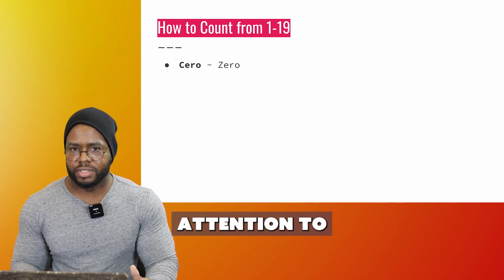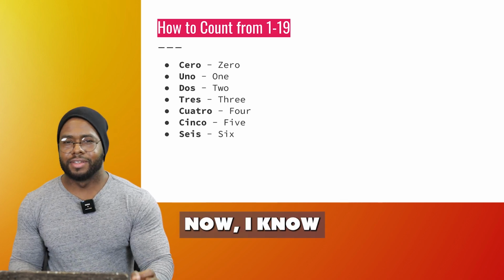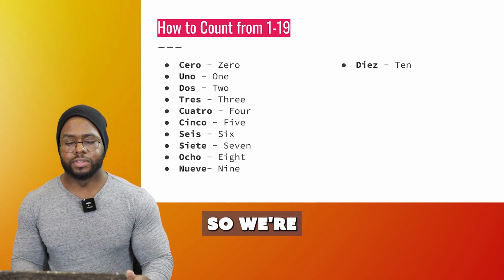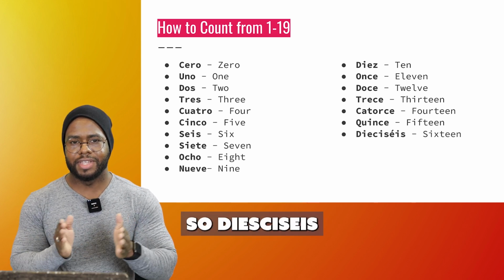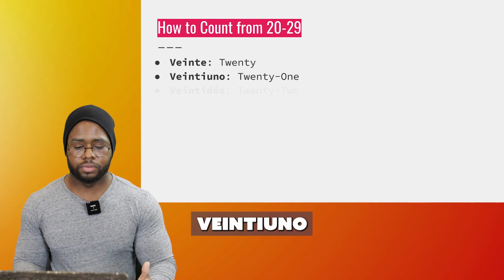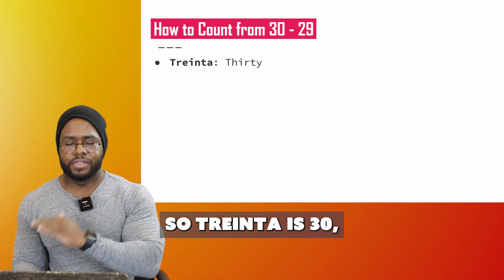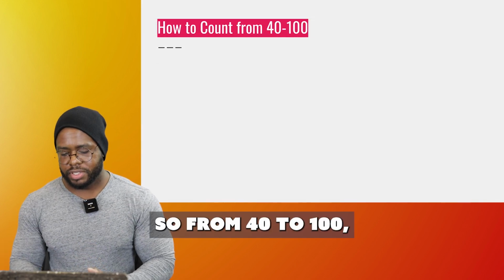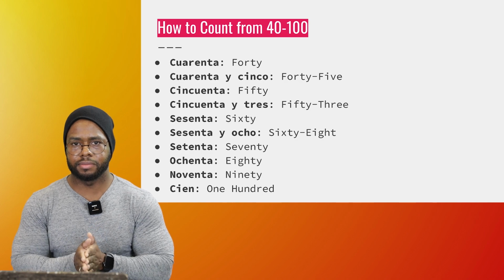Counting to 100 | Spanish HSH || 1